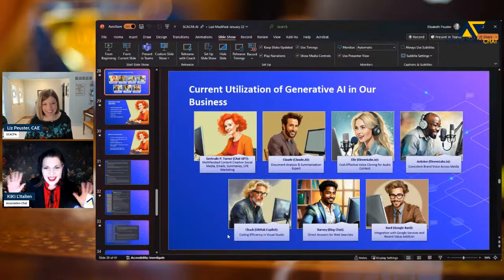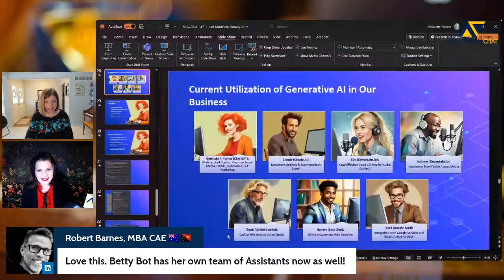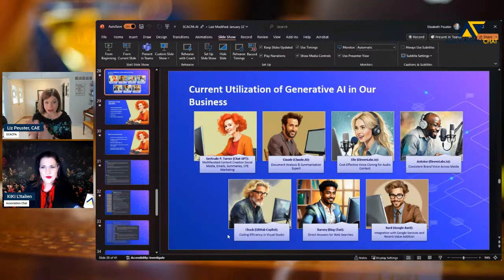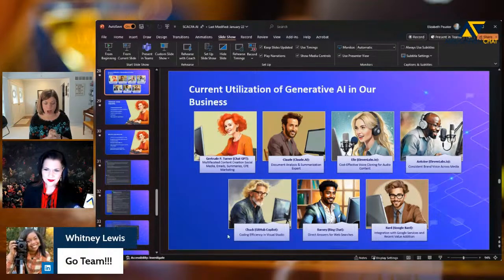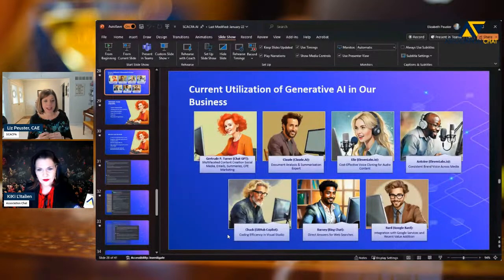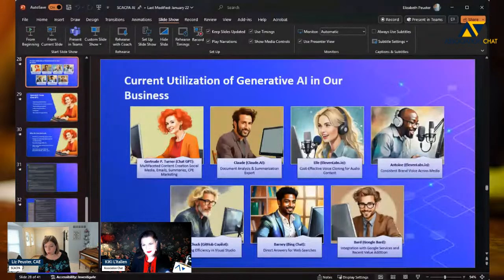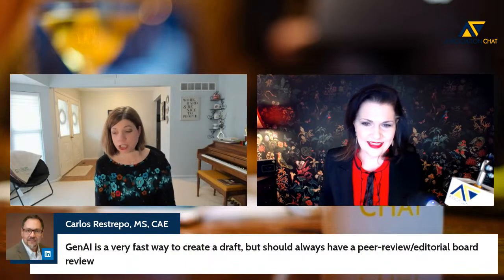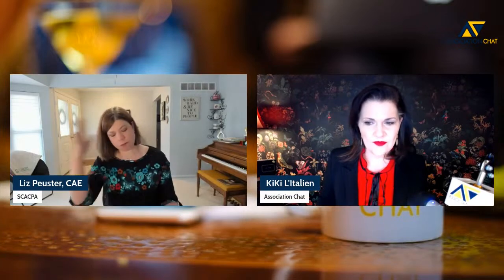Boost Your Team's Performance With Generative AI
TLDR: Associations can revolutionize their organizations by embracing generative AI to amplify team power, save time, and improve productivity while maintaining the human element.

00:00  Associations must embrace generative AI to stay relevant, improve work products, and save time, revolutionizing organizations like the South Carolina Association of CPAs.
11:01  Generative AI can amplify team power by generating articles, leading discussions, and training bots, with different models like Claude and Gertrude having different strengths for technical knowledge and coding.
21:03  Generative AI offers exciting learning opportunities, can help with music arrangements, vocalize for non-verbal individuals, and save time and money in personal and professional use cases.
27:16  Using generative AI like chat GPT can save time, refine ideas, and create custom bots for various purposes, ultimately amplifying your team's power.
34:35  Generative AI can enhance team productivity while maintaining the human element, giving us back time and energy to focus on personal connections and value propositions.
39:21  Generative AI is accessible to all, prefers verbose language, and can be used to create context-based content and improve productivity.
45:27  Microsoft 365 offers co-pilot licenses for small teams, generative AI can create templates and text, but human verification is still necessary for accuracy and updates.
54:08  Experiment with generative AI to save time and benefit your team, stay curious and open-minded to explore its potential.

"How to Amplify Your Team's Power with Generative AI: A Practical Guide with Liz Peuster" – Join us this Friday, February 2, 2024, at 10 AM ET on Association Chat, where your favorite host, KiKi L'Italien, dives into an enlightening conversation with the one and only Liz Peuster, CAE. With two decades of rich experience in the association world, Liz has mastered the art of storytelling, efficiency hunting, and relationship building, all while juggling her roles as a mom, wife, and an enthusiastic Disney lover. Not to mention, she's a seasoned half marathon runner with an insatiable curiosity for emerging technologies.

In this episode, "How to Amplify Your Team's Power with Generative AI," we're not just pondering over the 'should-you' but striding straight into the 'how-to.' Liz will unravel her journey with artificial intelligence in associations, shedding light on how generative AI isn't just a fancy buzzword but a practical tool that can revolutionize how your team operates. Expect to hear real-life examples, actionable insights, and Liz's unique strategic and emotional intelligence blend.

Whether you're already a tech pro or just AI-curious, this episode will leave you with practical ideas to empower your team. Tune in for a mix of tech insights, personal anecdotes, and, of course, that sprinkle of Disney magic, only on Association Chat. Give your team the tech-savvy edge they deserve with a human touch that resonates.

Set your reminders for a not-to-be-missed conversation that's bound to change how you view AI in the world of associations!